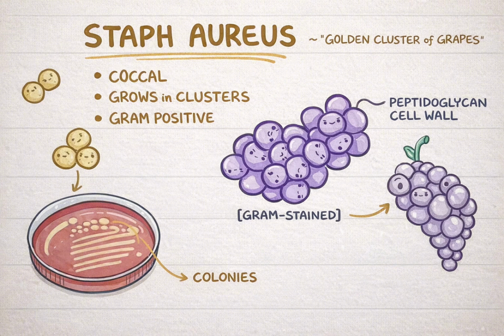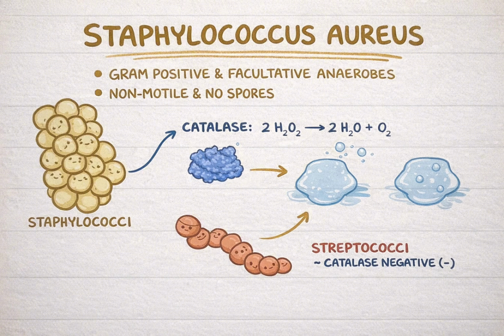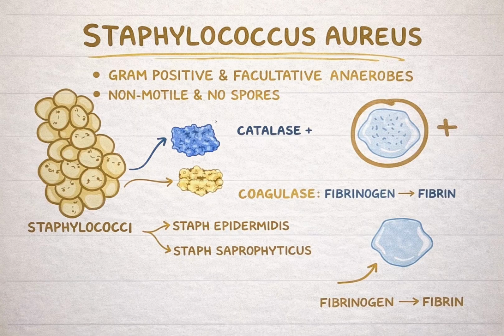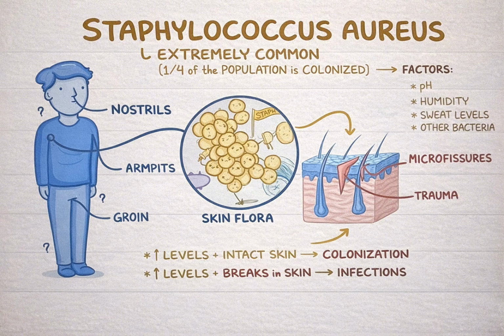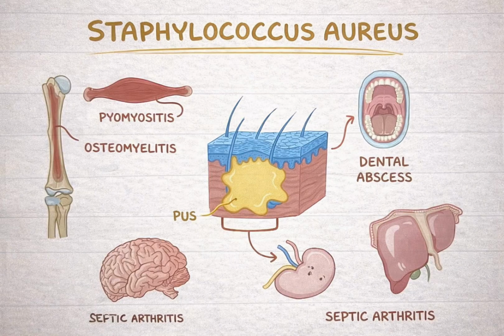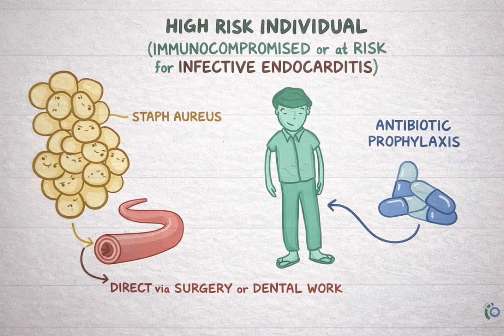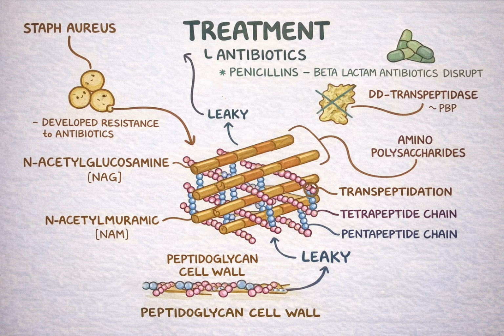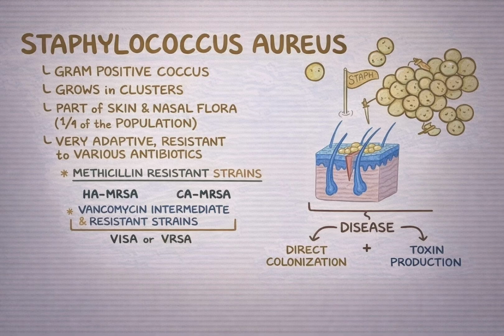Staph Aureus in 5 Minutes | Infections, Toxins & Treatment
Staphylococcus Aureus Explained in 5 Minutes | Concise Revision Guide

This video provides a clear and structured overview of Staphylococcus aureus, covering its key microbiological features, pathogenic mechanisms, clinical manifestations, and treatment options. Designed as a concise revision resource, it simplifies complex concepts into an easy-to-understand format.

Topics covered include:
 • Morphology and classification (Gram-positive cocci in clusters)
 • Laboratory identification (catalase and coagulase tests)
 • Normal colonisation and transmission
 • Pathogenesis and progression of infection
 • Localised and systemic infections
 • Toxin production and associated conditions
 • Biofilm formation and clinical implications
 • Antibiotic resistance, including MRSA
 • Overview of treatment strategies

This video is suitable for students studying Biology, Biomedical Science, Medicine, and related healthcare courses, particularly those preparing for examinations or seeking a quick refresher.